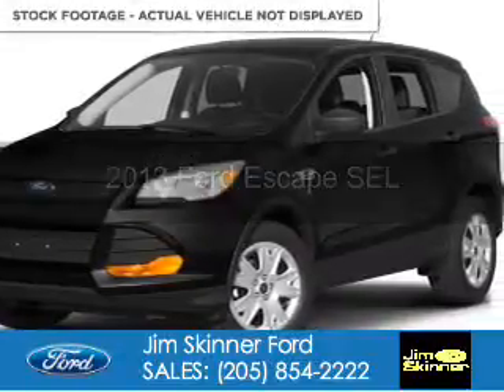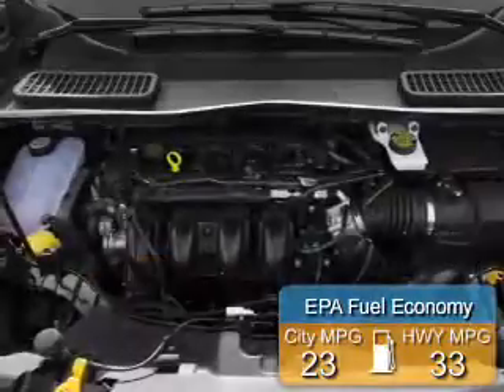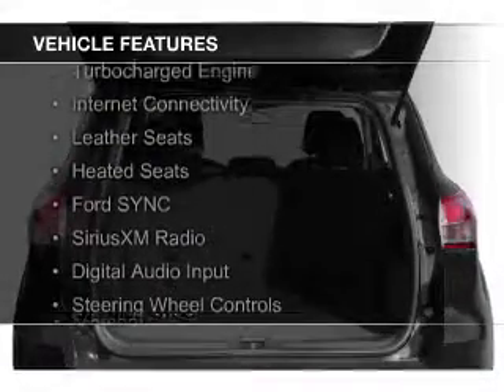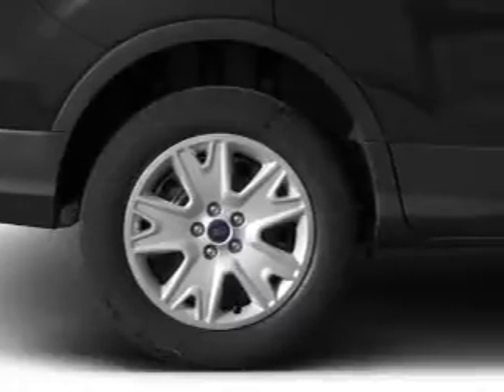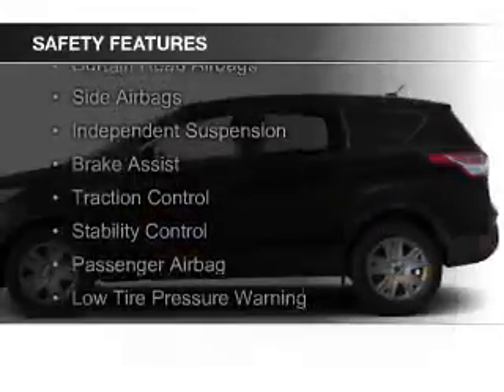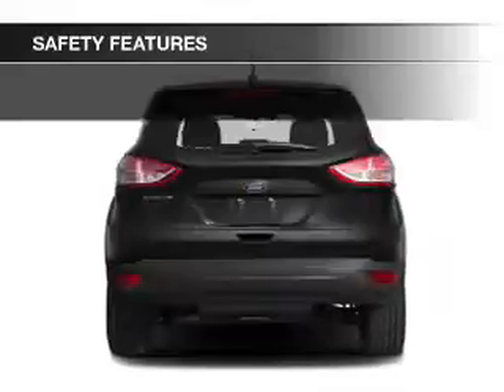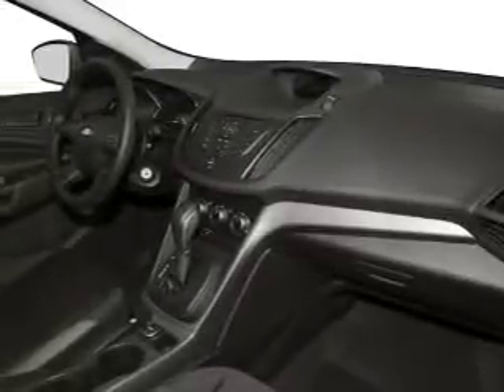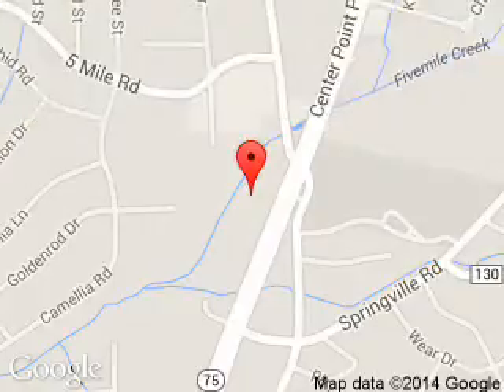2013 Ford Escape - Birmingham AL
Phone:
Year: 2013
Make: Ford
Model: Escape
Trim: SEL
Engine: 2.0 liter inline 4 cylinder 16 valve
Transmission: 6-Speed Automatic
Color: Black
Mileage:
Address:
9924 Parkway East